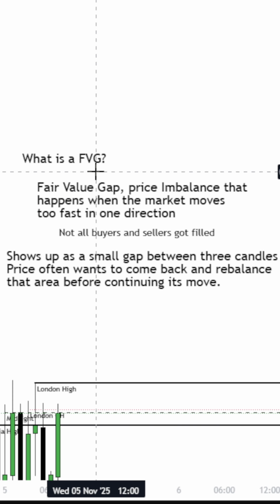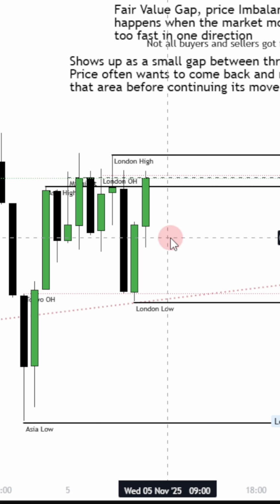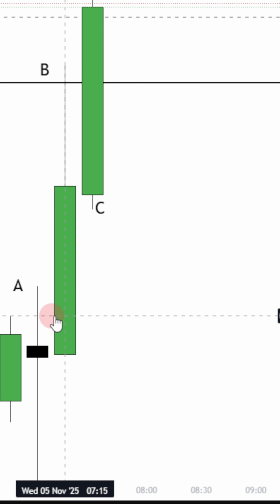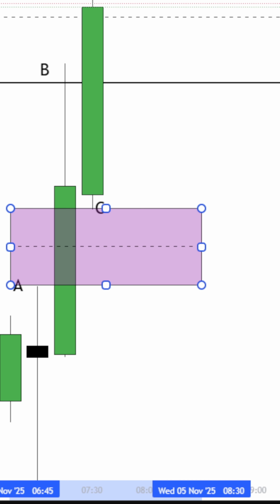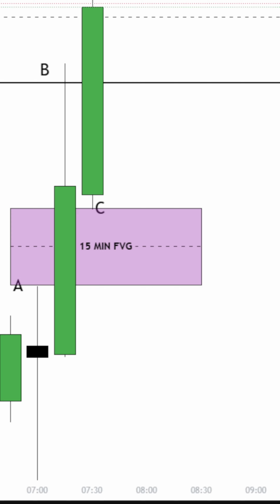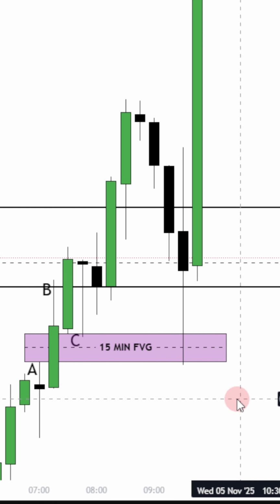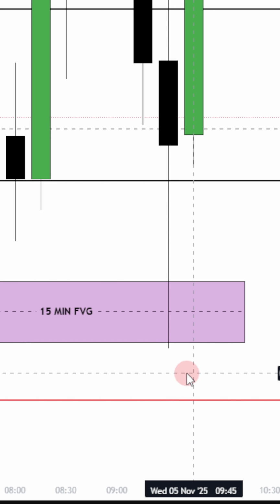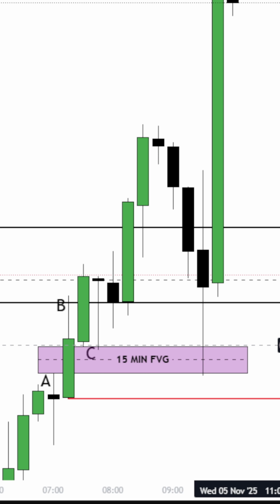Weekly NQ Futures Recap | ICT Concepts FVG 11/8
🎥 New Video Drop — Understanding FVGs (ICT Concept)

In this video, I break down Fair Value Gaps (FVG) using ICT concepts and explain exactly what they are and how I use them when trading NQ futures.

If you’ve ever been unsure how to spot or trade around FVGs, this video will make it clear — from identifying imbalances to knowing when price is likely to return to fill them. 📊

Watch the full breakdown and take notes — this is a key concept in how I build my setups. 💪

📆 Weekly Schedule:

Live Trading: Tuesday & Thursday @ 8:50am EST-11am EST (Discord)

Public Streams: Wednesday on TikTok & YouTube (7:45-8:30amEST)

Weekly Recap Video: Every Saturday (posted here for members)